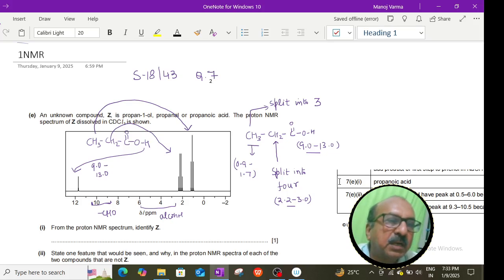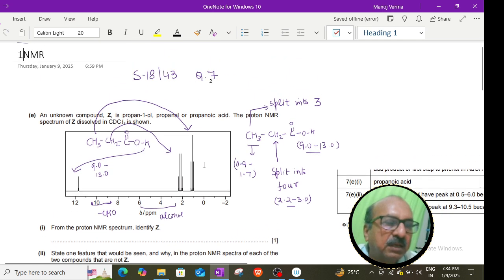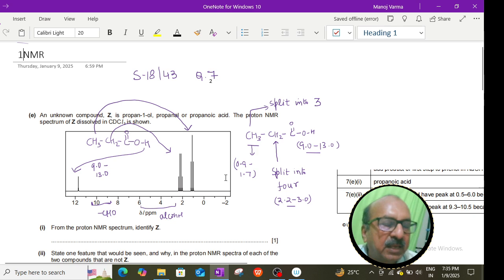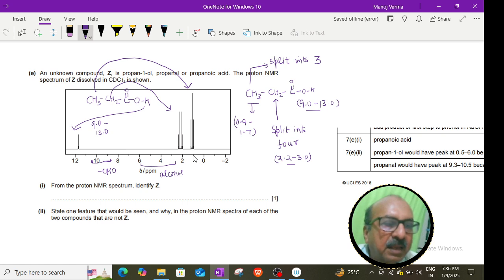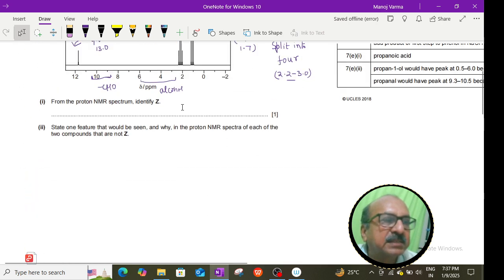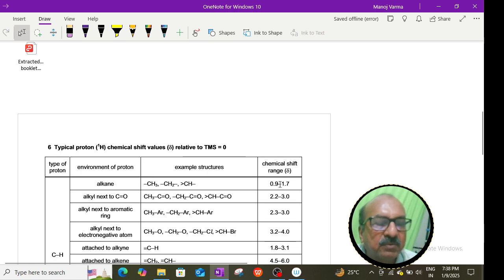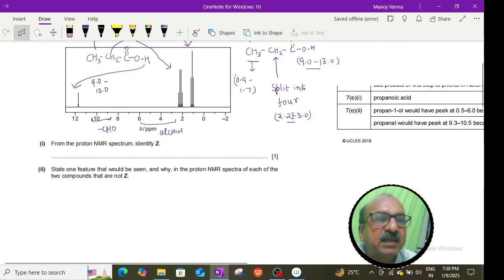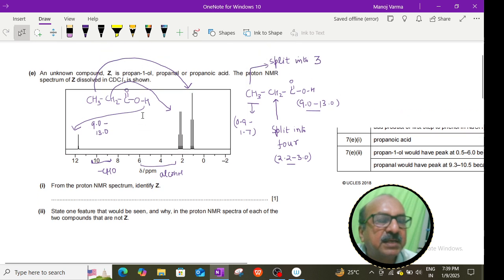Proton NMR ( A level Analytical chemistry )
Past year sample question based on proton NMR solved in depth.